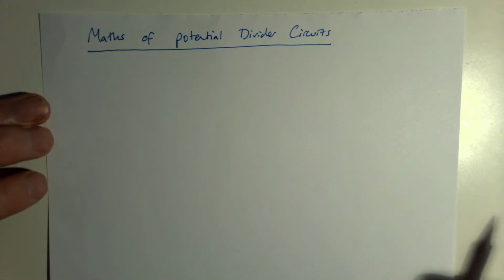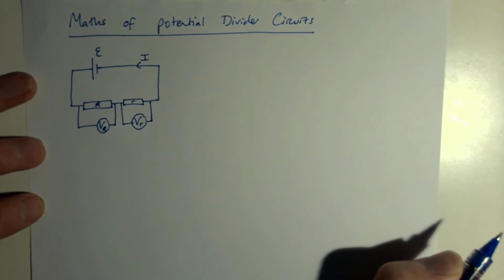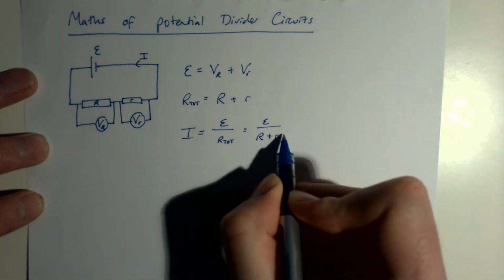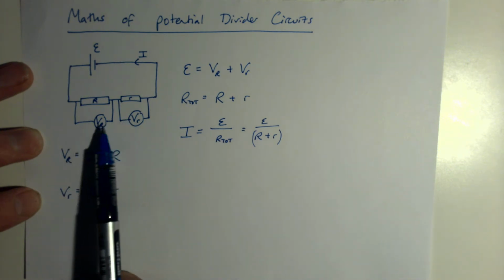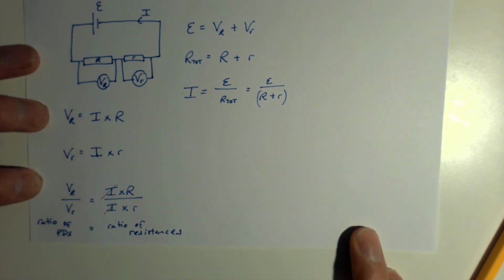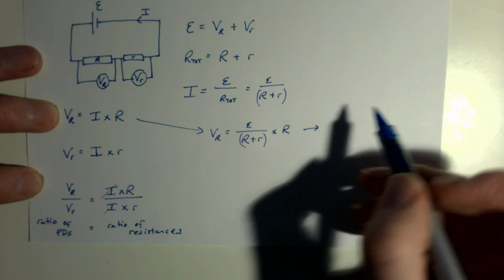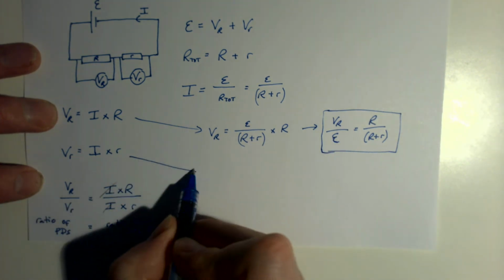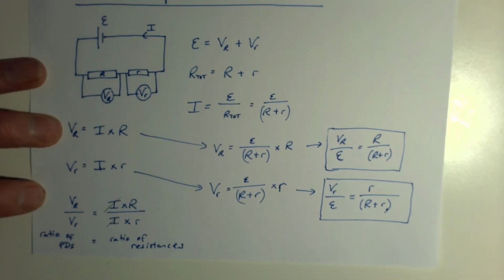Potential divider maths